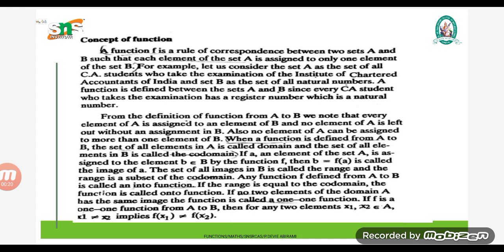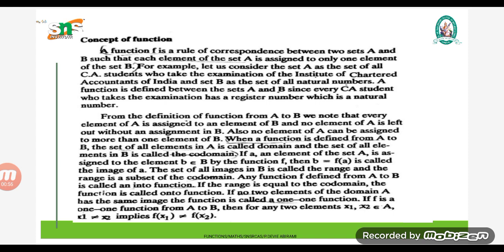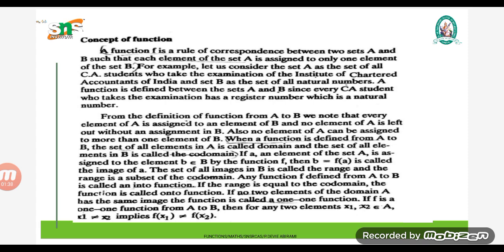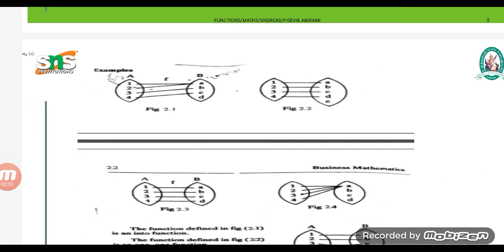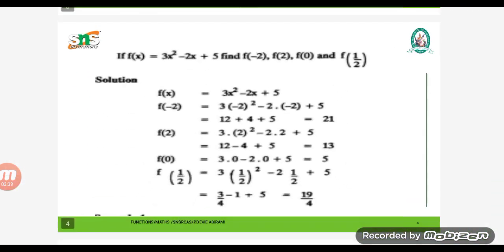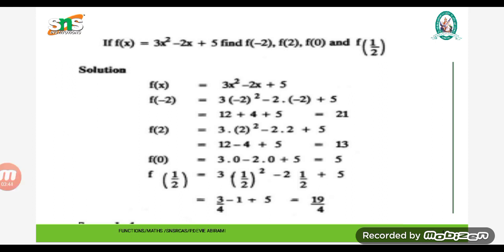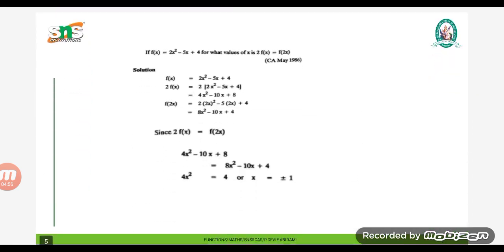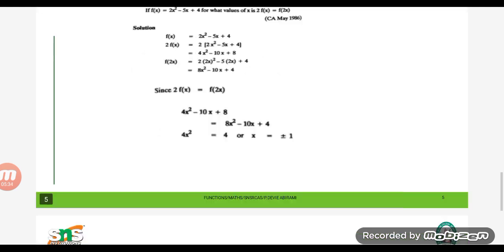DEVIE ABIRAMI | Mathematics and Statistical Computation